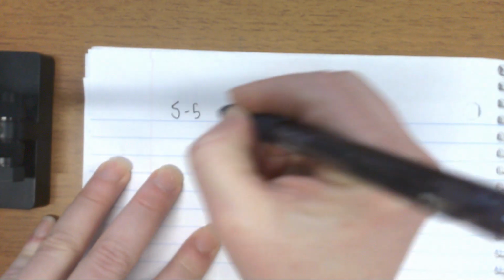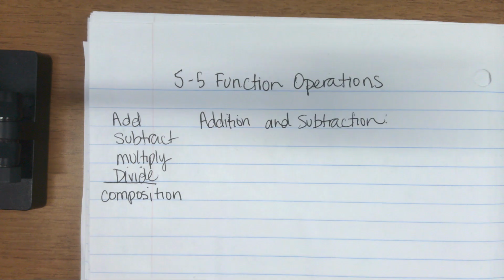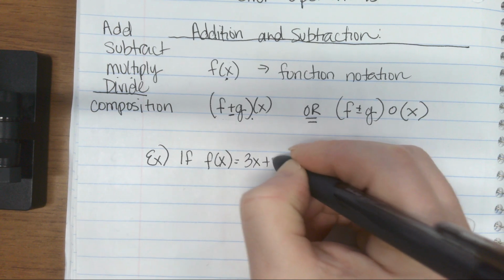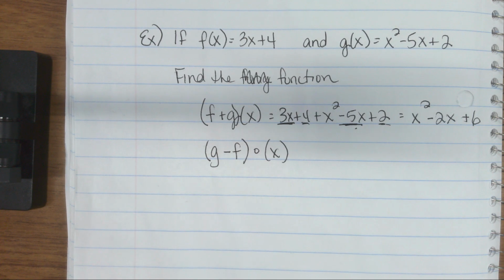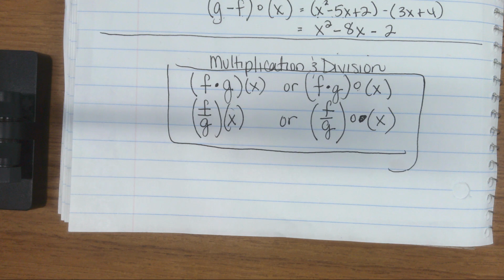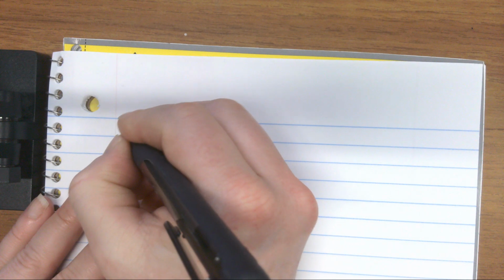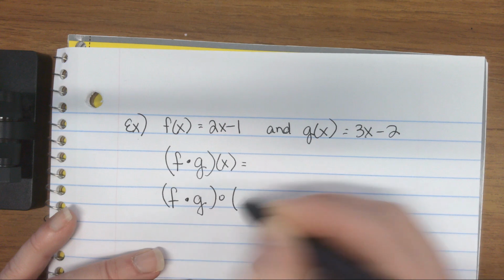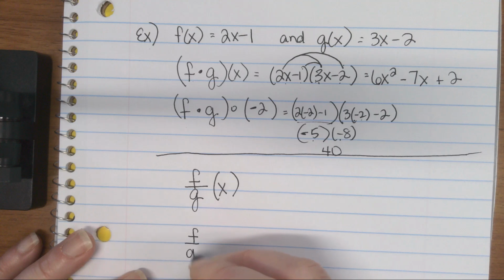Algebra 2 Function Operations